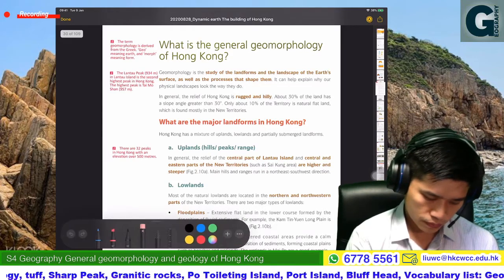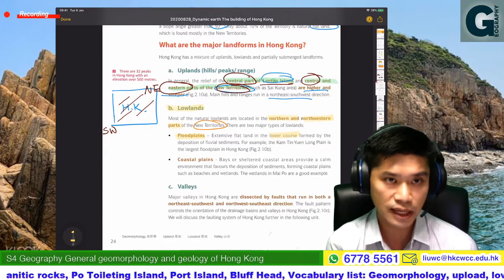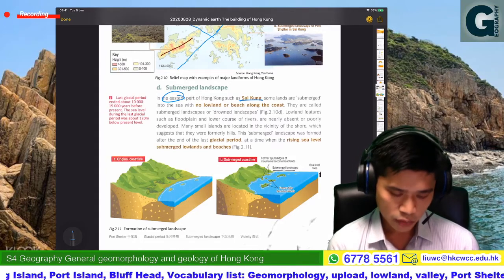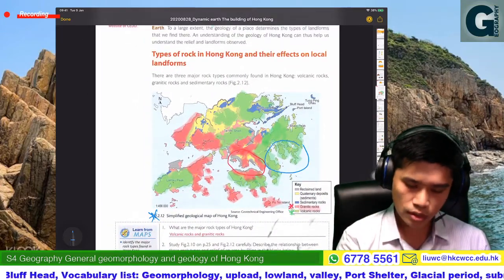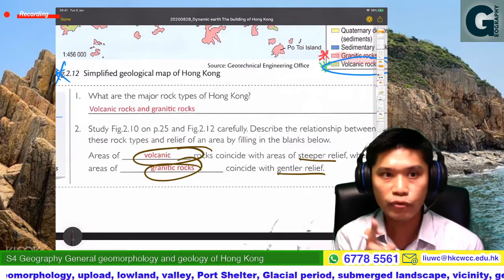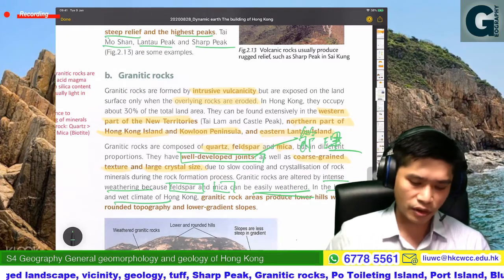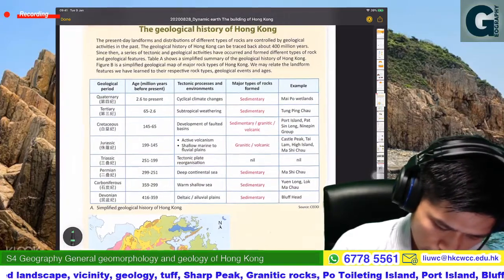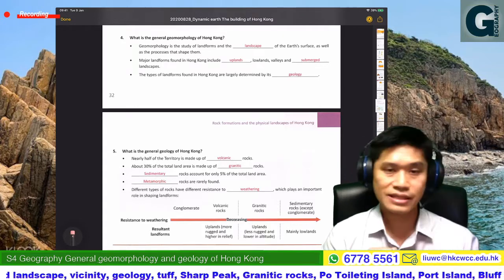S4 Geography General geomorpology and geology of Hong Kong